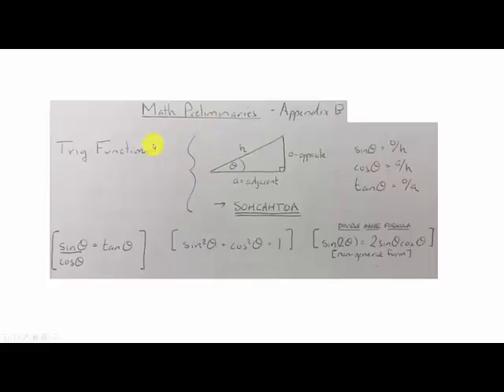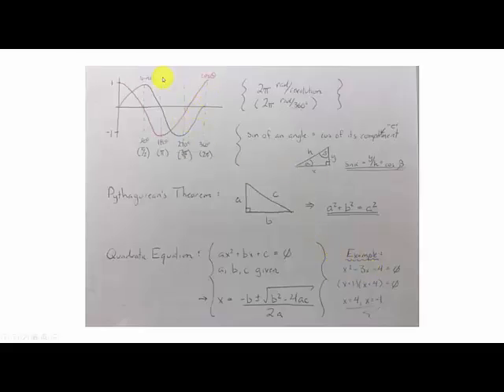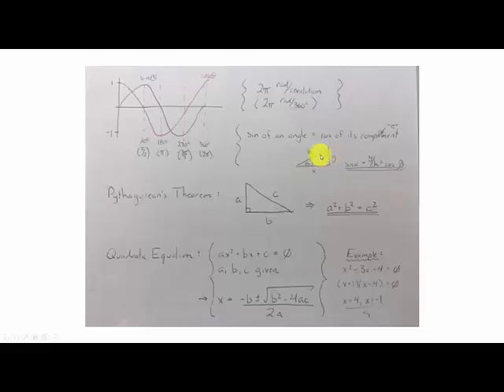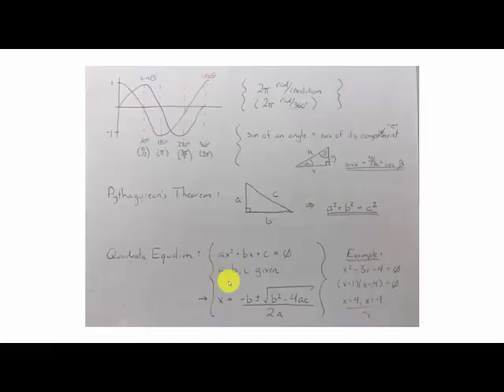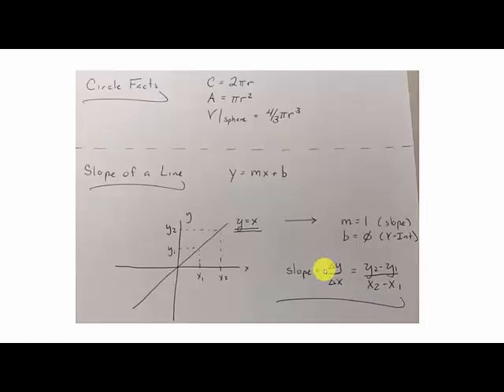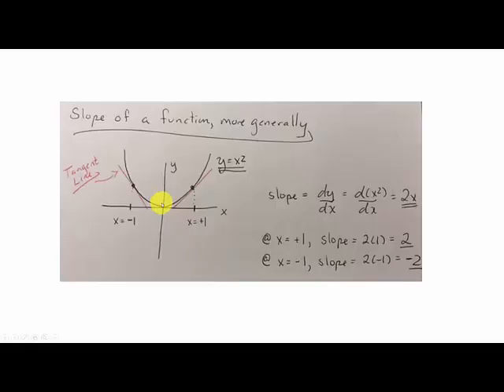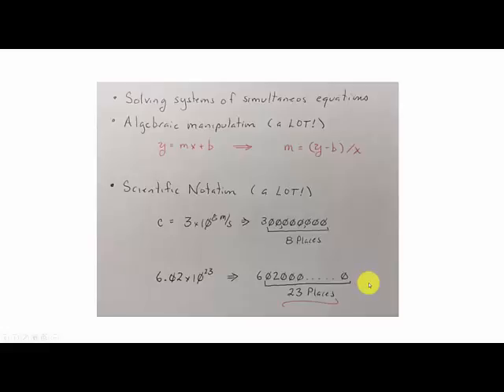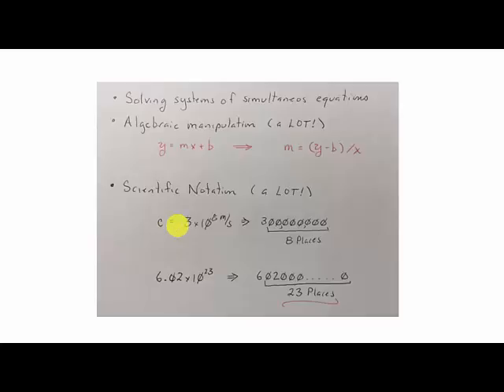Lecture 1 Part 3